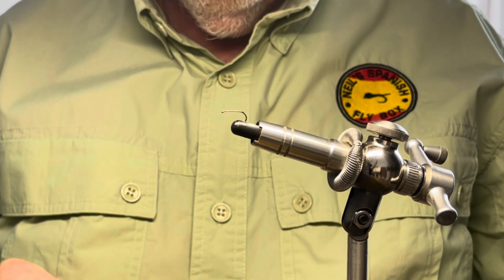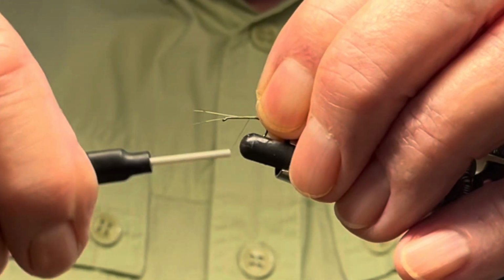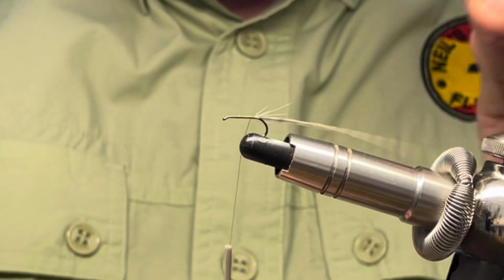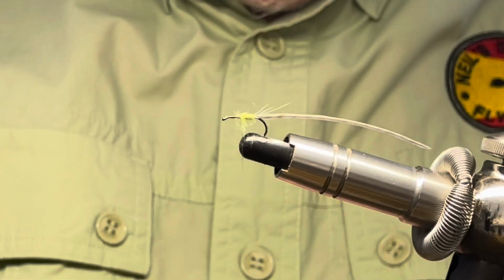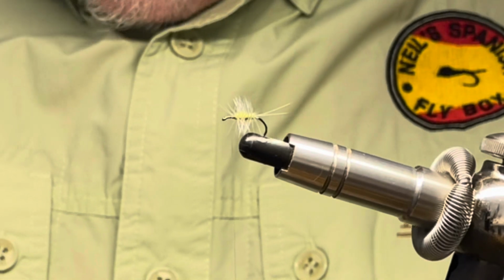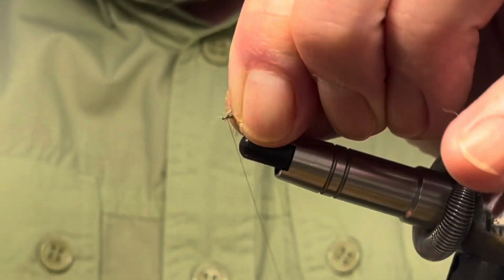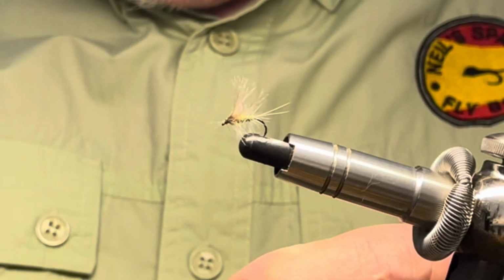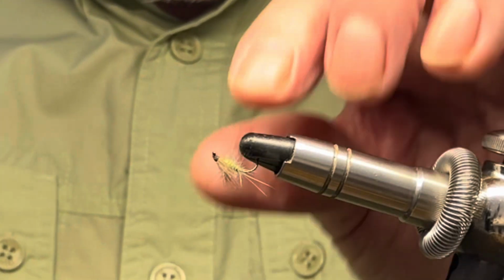Fly tying/Montaje de moscas - Ninfa Flotante/Seca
I have fly fished in Spanish competitions for 9 years, on rivers and still water, learning a great deal about the Spanish way of fishing and the flies that
are used.

I film with the following cameras:-